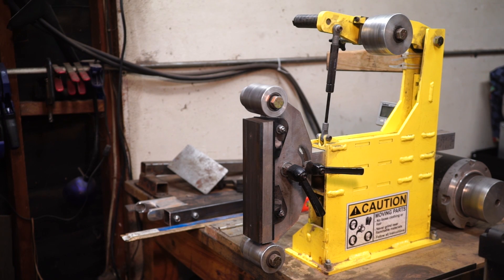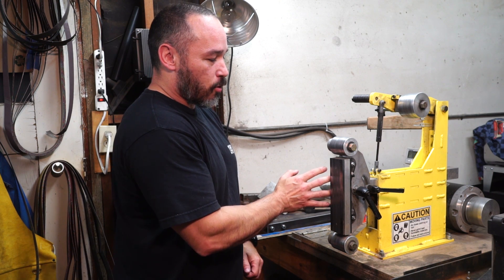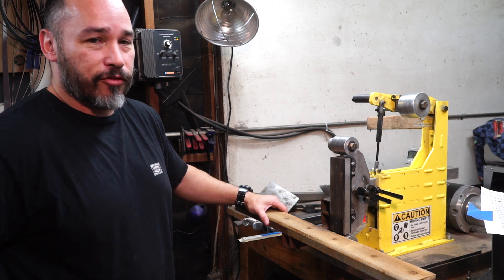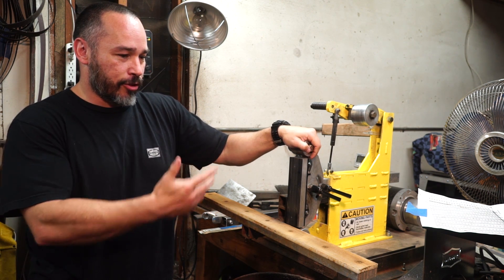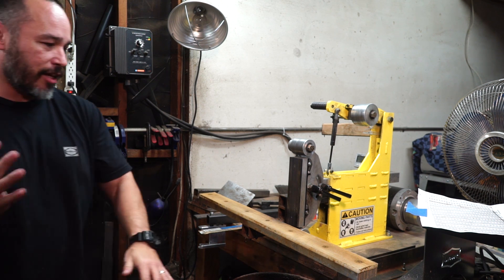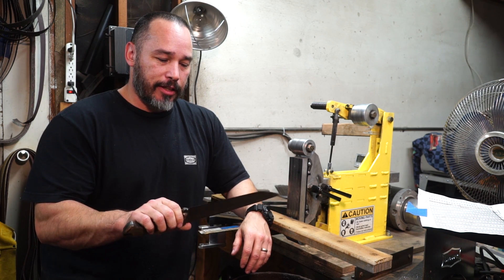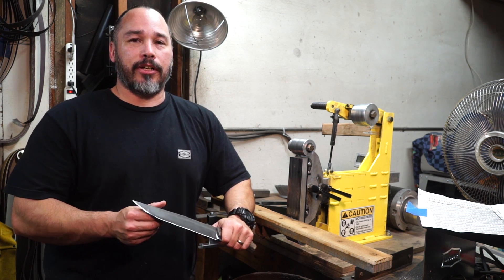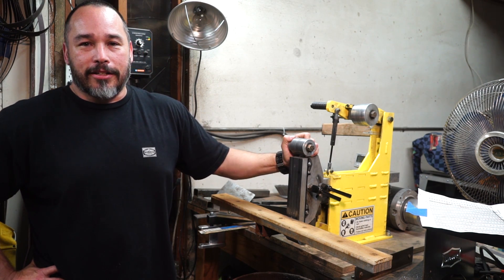Knife Making - Oregon/Origin/OBM Blade Maker grinder review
My etsy store
Link to the grinder
My gear
Stuff to darken the blade
Digital angle finder
Cheap 2 x 72 sanding belts
Sharpening system
Best pliers ever
Sony A7iii
Sony 55mm 1.8
Sony 85mm 1.8
Sony 24-240
Sony 70-200 F4
Gopro Hero 4 Black